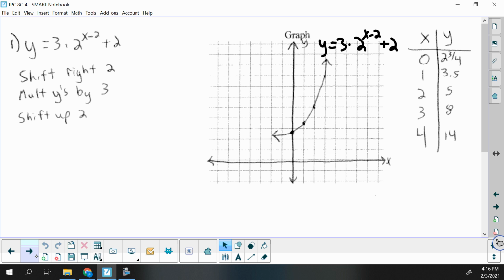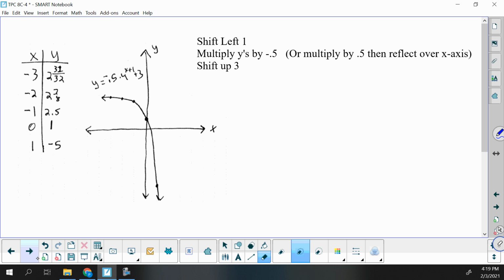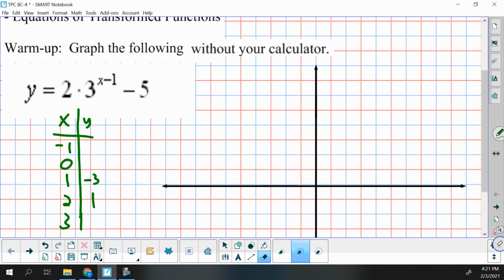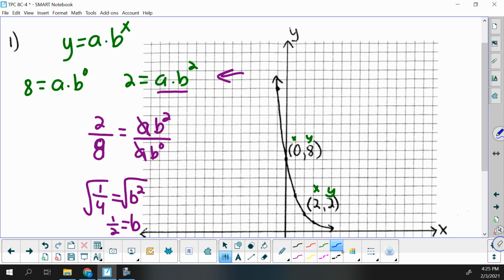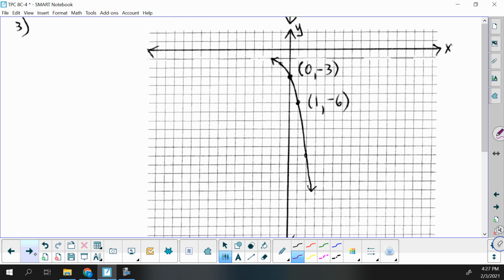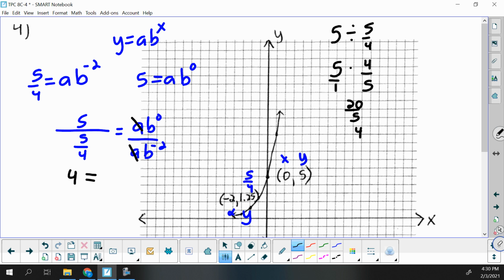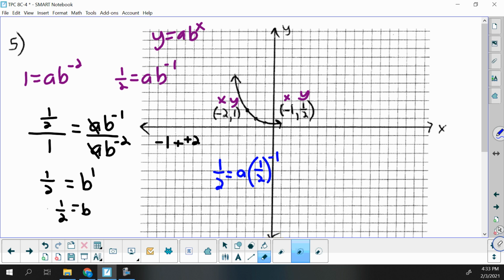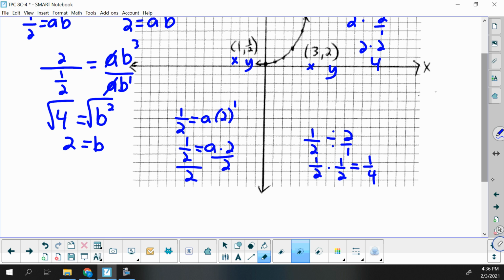Pre Calc with Stats Unit 8C Day 4